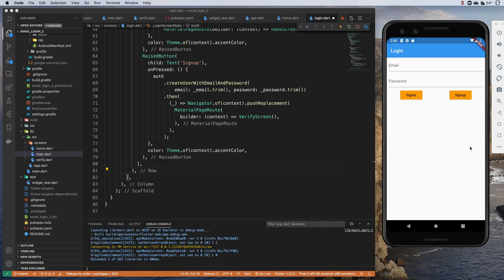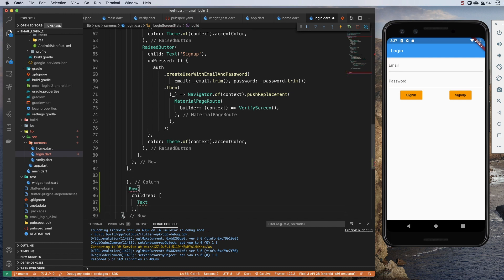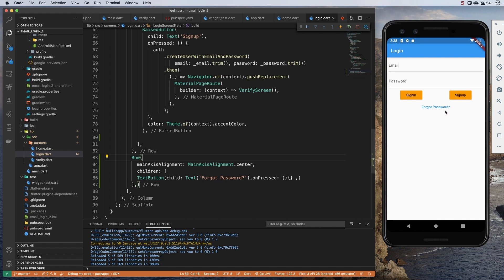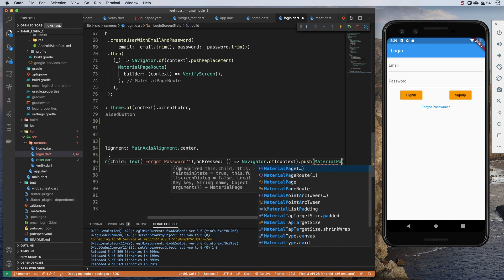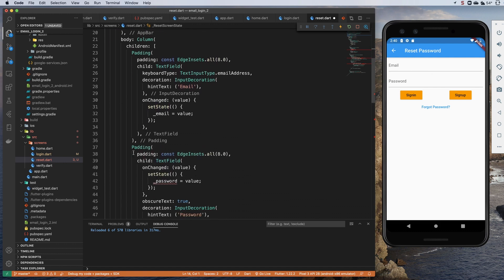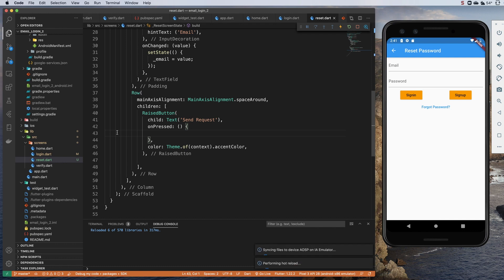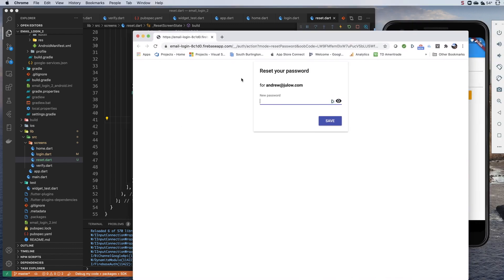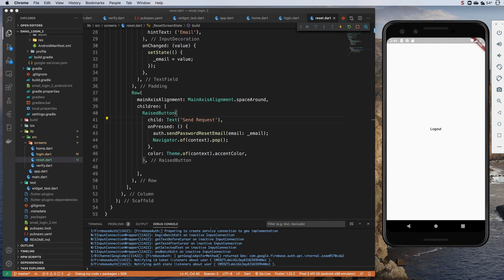Flutter Firebase Authentication - Reset Password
In this video we will cover allowing the user to reset their password using Firebase authentication with Flutter